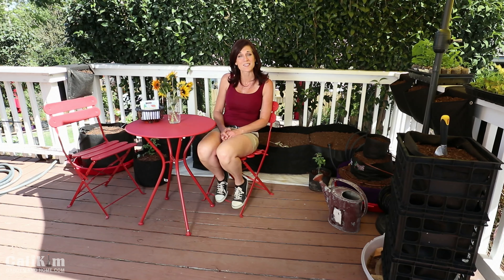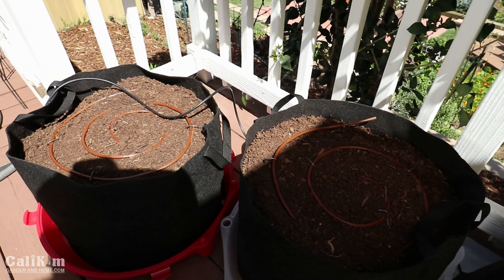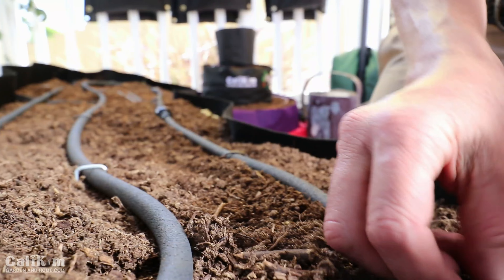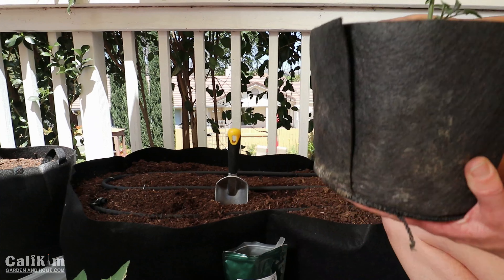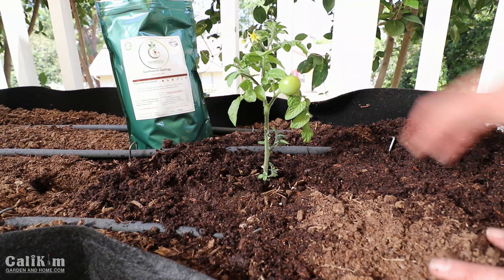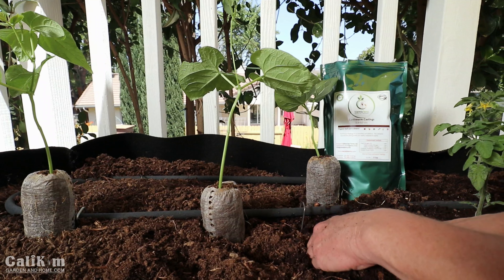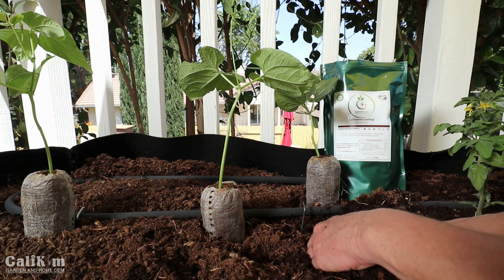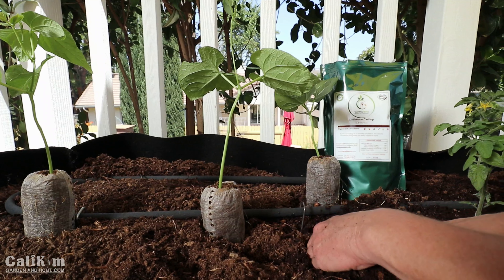Container Watering Options & Tips for Planting Compact Veggies//Small Space Garden Series #2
Container watering options and tips for planting compact veggies in a small space garden.  I share the pros and cons of drip irrigation and hand watering, how often to water and tips for planting compact veggies in containers.  Follow these quick and simple tips to grow lots of food in a small space!

8 foot Big Bag Long
10, 15, 20 Gallon Black with handles
Wall Saddles
Transplanters
Crate liners

Plastic crates
Shade cloth
SEED STARTING:
Peat pellets
Seed starting cells - large
Plant labels
DRIP IRRIGATION/WATERING:
Raised Bed Drip Irrigation Kit
Drip emitter tubing

Planning a Small Space Garden, Containers, Soil, Veggies //Small Space Garden Series #1